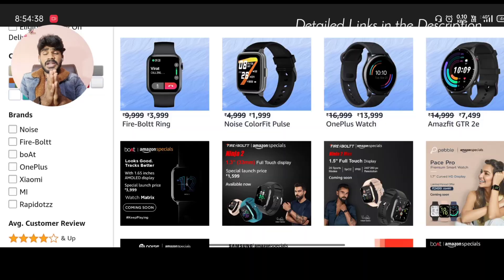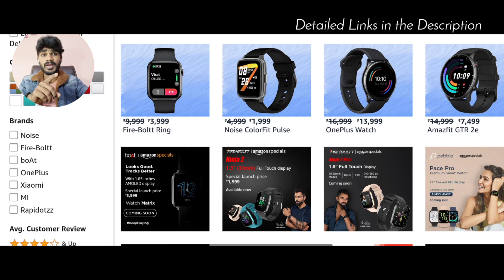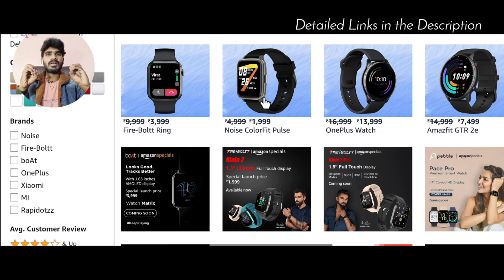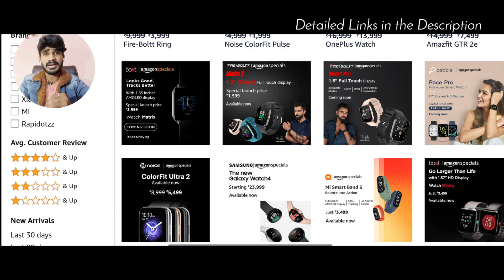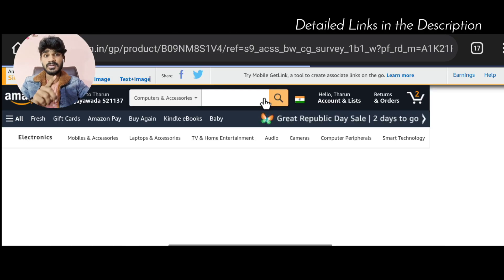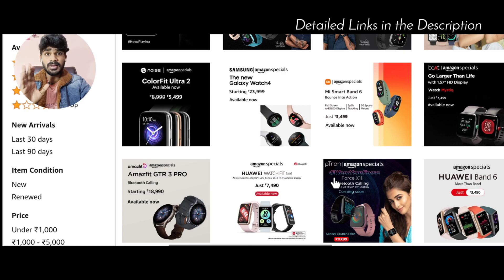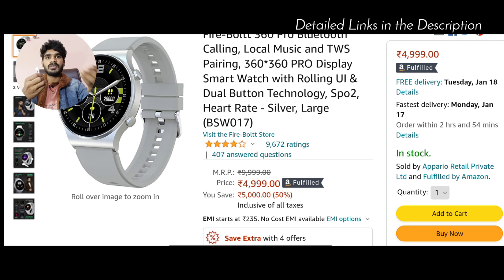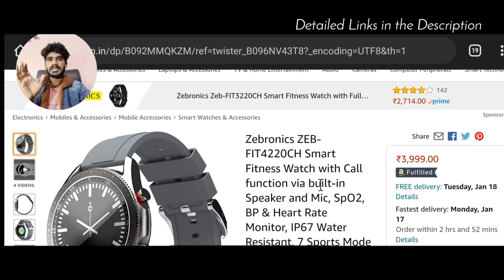Best Smartwatches Under 5000/- In Republic Day Sale | in Telugu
Apple watch

Oneplus Watch

Firebolt 360 Pro

Firebolt Ring

Firebolt Ninja 2

Firebolt beat

Boat Xtend Smartwatch

Boat Flash Edition

Zebronics Zeb Fit C220ch

Noise Colorfit ultra 2

Noise colorfit Pulse

Noise colorfit ultra

Noise colorfit Pro 3

Noise Xfit 1

COD Available 🔥

Best smartwatches:
Boat xtend
Noise colorfit ultra
Firebolt ring
Mi watch revolve
Firebolt beast
Samsung watch 3
Apple watch se

Best TWS
Apple Airpods Pro
Samsung Buds Pro
Realme Buds Air Pro
Oneplus Buds Z
Realme Buds Q2
Boat Airdopes 121 V2
Redmi Earbuds 2c

Best Neckbands
Realme Buds Wireless Pro
Realme Wireless2 neo
Oneplus Bullets z Bass edition
Boat Rockerz 330
Boat Rockerz 255

Sound Bars
Boat Aavante 2050
Infinity 160W
Boat 60W
Boat 90W
Boat 120w

ఫ్రెండ్స్  తప్పకుండా లైక్ 👍 చేసి Views  పెంచాలని కోరుతున్నాను. 🙏🙏

ఫ్రెండ్స్ మీరు ఇచ్చే లైక్స్👍  ఇలాంటి విడియోస్కి చాలా ముఖ్యం..
Please Like & If Possible share it to your Frnds @Whatsapp

If u wanna share our channel to ur friends and family. here is the link of our channel;

Telugu Tech Creator ✊
Kanna

Topics Covered :-

best smartwatches in republic day sale telugu
best smartwatchs under 5000 in telugu
best smartwatches under 4000 telugu
best smartwatches under 3000 telugu
best smartwatch under 2000 in telugu
best watch under 2000 telugu
best watches under 1000 telugu